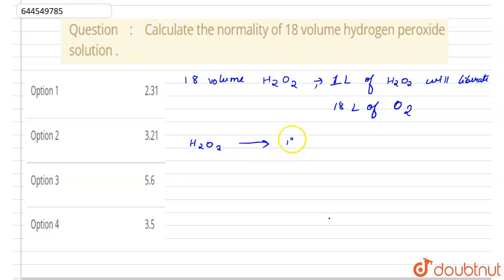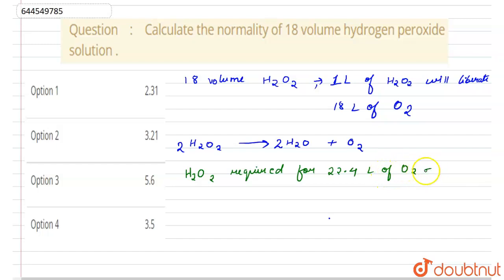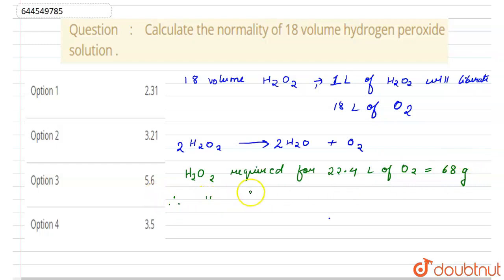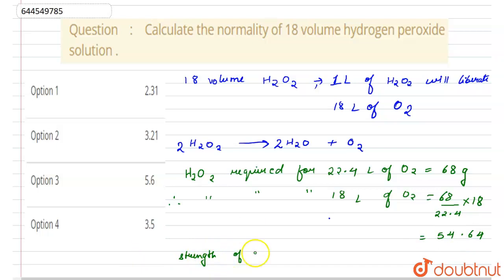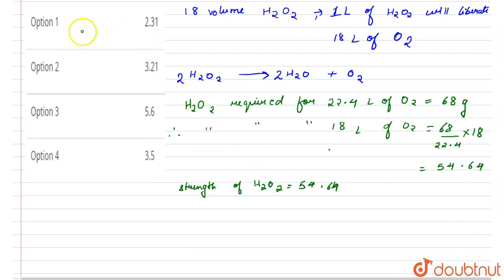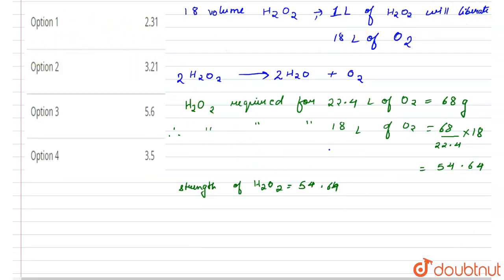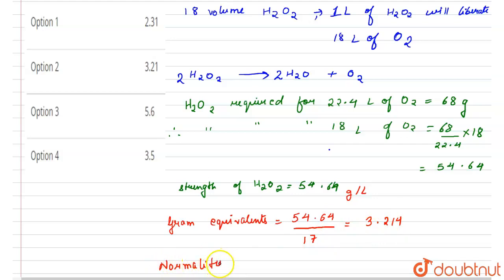Calculate the normality of 18 volume hydrogen peroxide\nsolution . | 12 | EQUIVALENT CONCEPT & T...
Calculate the normality of 18 volume hydrogen peroxide\nsolution .
Class: 12
Subject: CHEMISTRY
Chapter: EQUIVALENT CONCEPT & TITRATIONS
Board:IIT JEE

👉 Have Any Query? Ask Us.